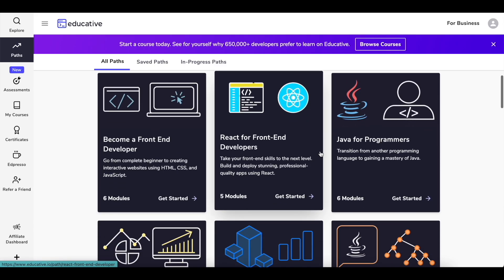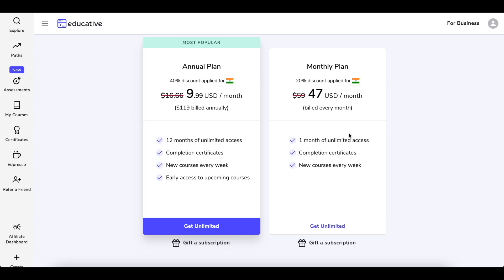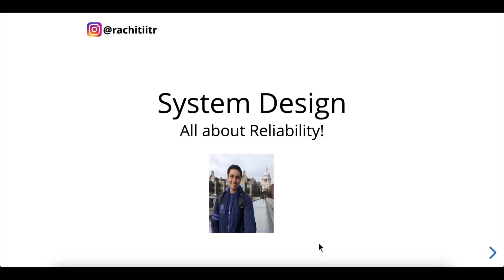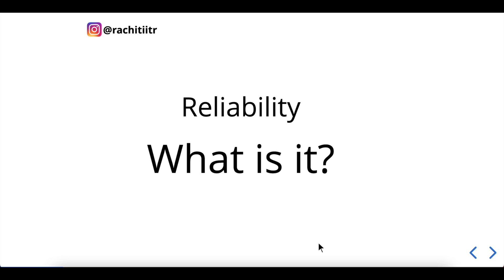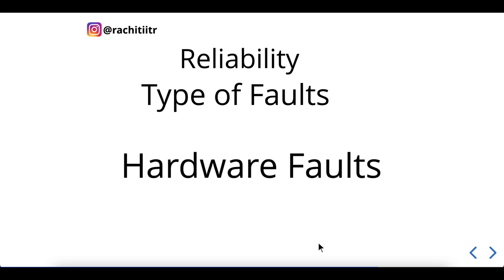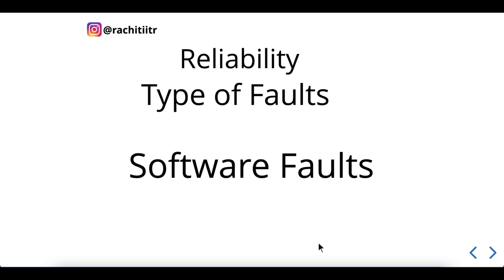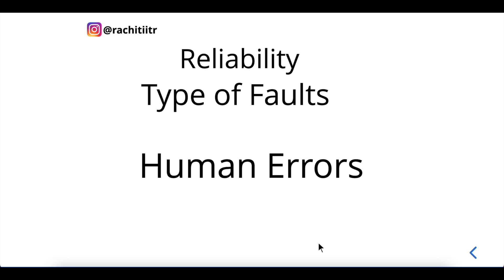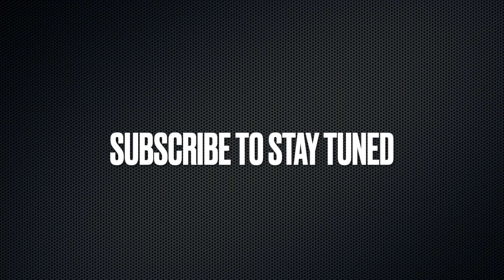Reliability, Faults and Failures in Software Engineering || System Design Crash Course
Educative.io coupon "rachit" to get extra discount or use the link above to get "Unlimited" access to "ALL" courses on their websites - React, System Design, Coding Interview in C++, Python, Java, Redux, Docker and what not!

Rachit, an ex-Software Engineer@Microsoft talks about System Design basics.
System Design is a very hot topic in intermediate to senior Software Developer roles.
In this video, we navigate what Reliability means and what it takes briefly to design fault tolerant systems. The DDIA Book is a great recommendation for System Design and I would like to summarise the chapters and my learnings here.

References
DDIA Book